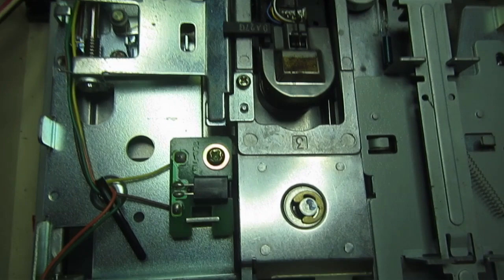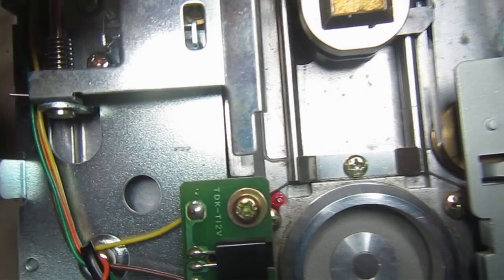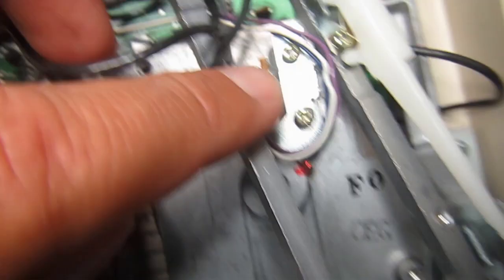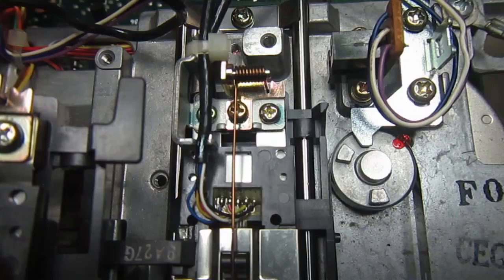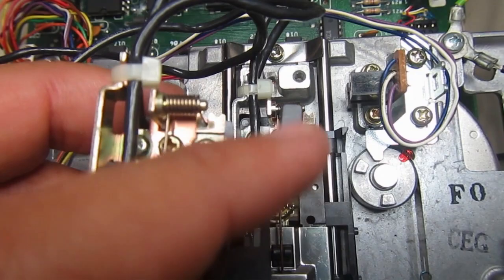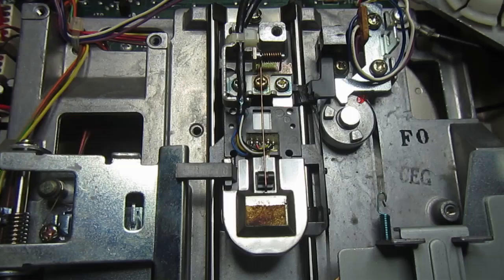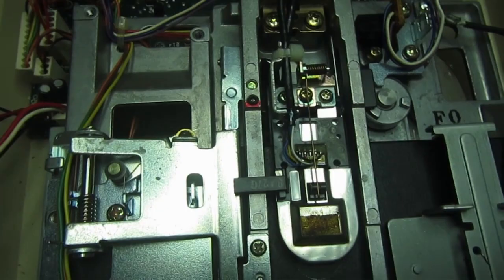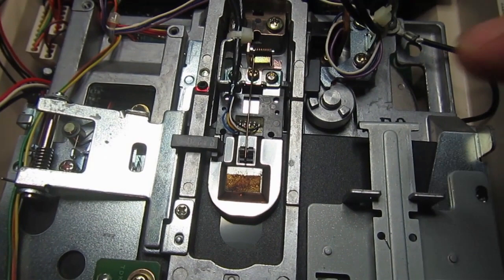Commodore 1571 disk drive repair pt. 2: Replacing the R/W heads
This is the second part of a Commodore 1571 floppy disk drive repair. Part 1 is here:

I've found a NOS R/W heads assembly after posting on the vcfed.org forum, but it had a little "surprise" that required some additional work.
In the end this drive works for as much as I could test it!
It's amazing how a quite evident missing piece can be ignored by the brain for so long time, isn't it?